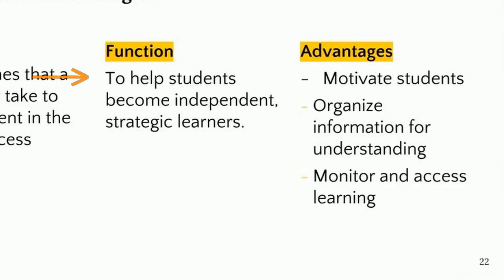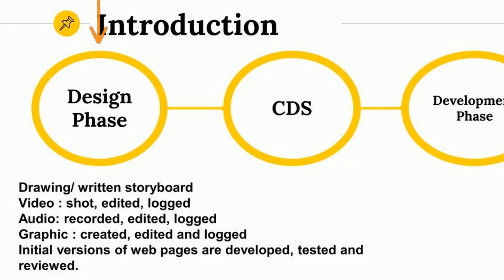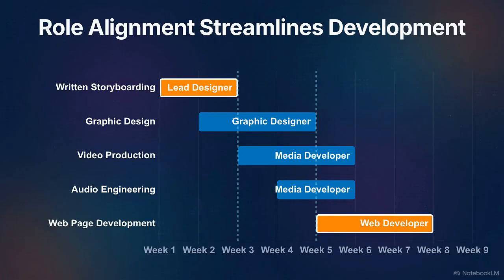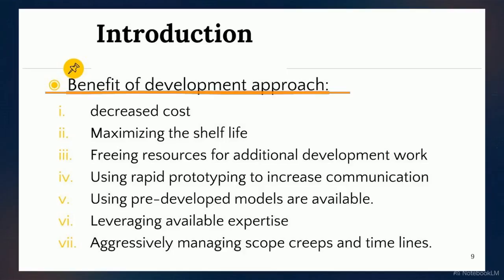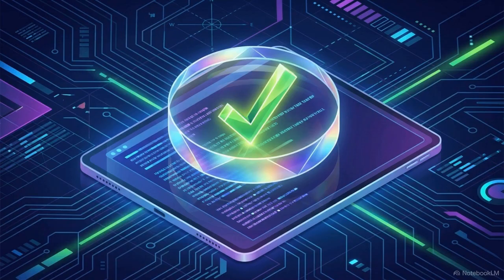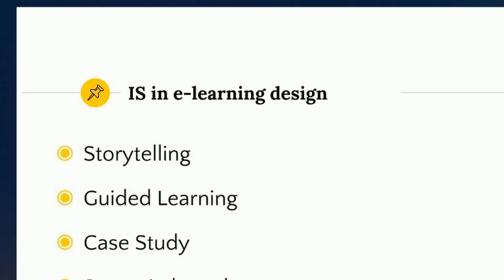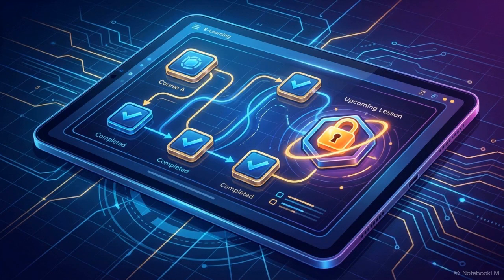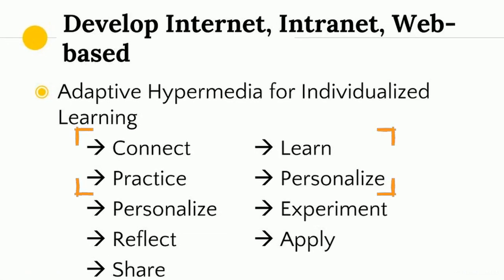Chapter 06 Instruction Design Developing Assessment Material